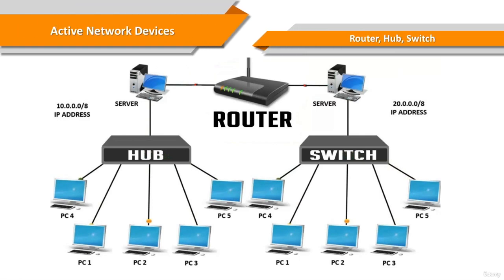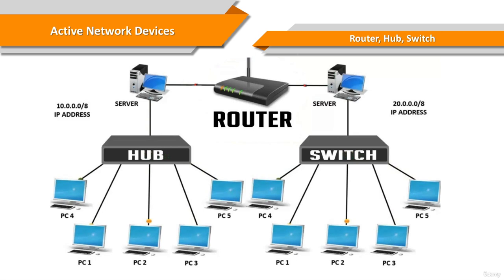CompTIA Pentest+ | 6. Network Scan & Network Attacks | 10. Router, Switch, Hub